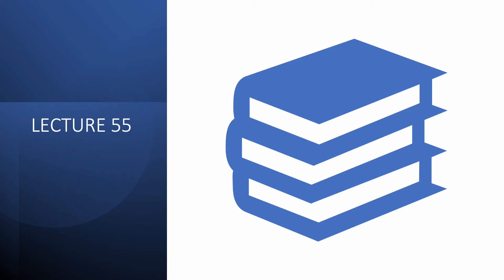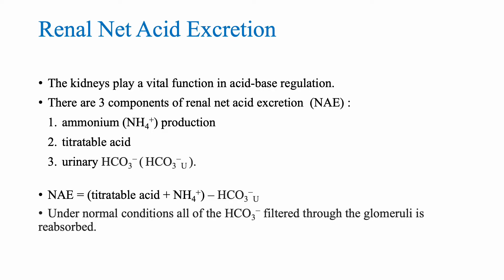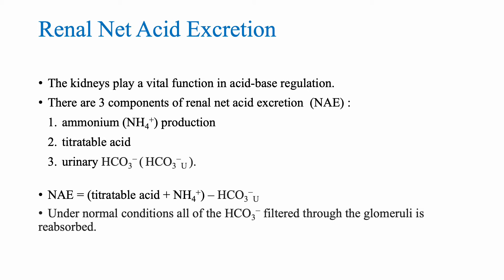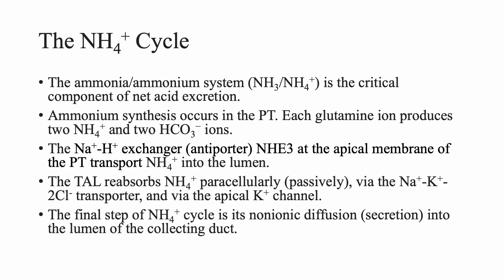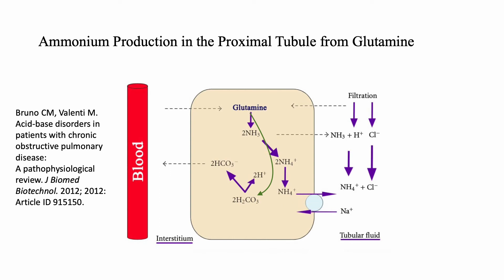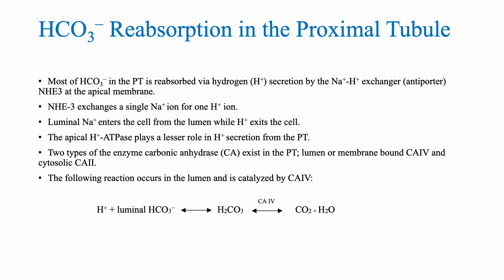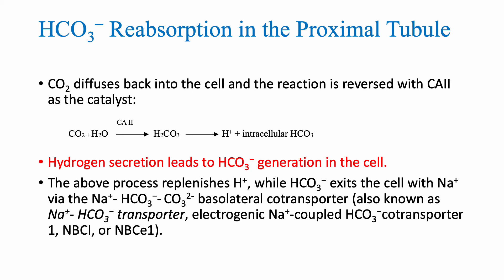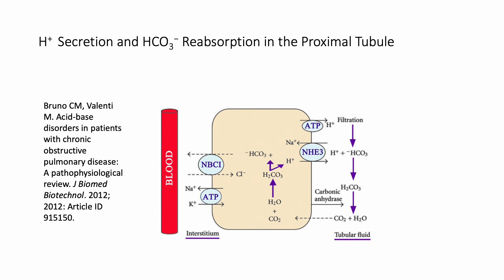Metabolic Acidosis Part 2. Pathophysiology 1.